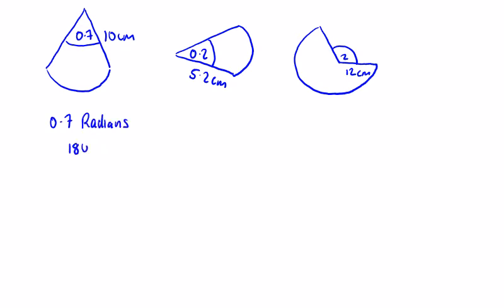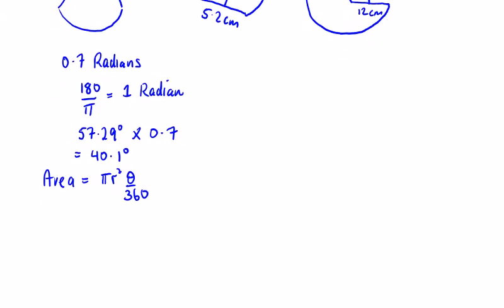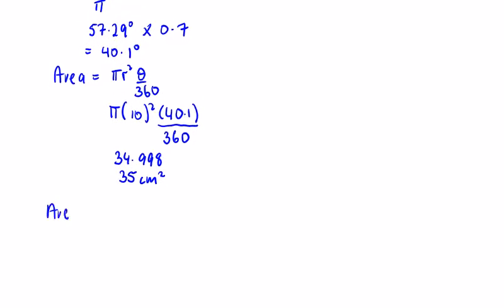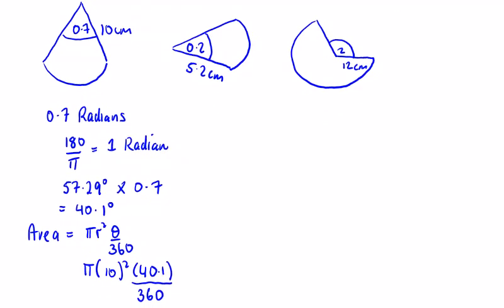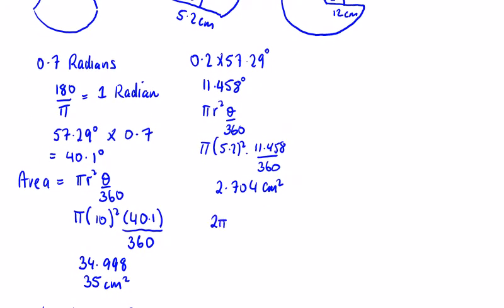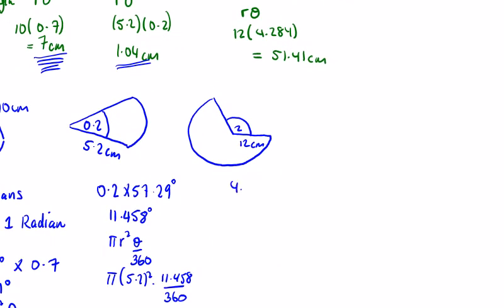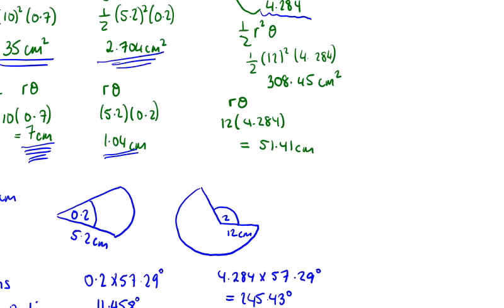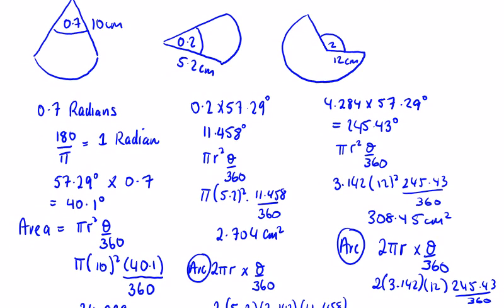LC Trigonometry #15 Arc length Area of sector Degrees and Radians